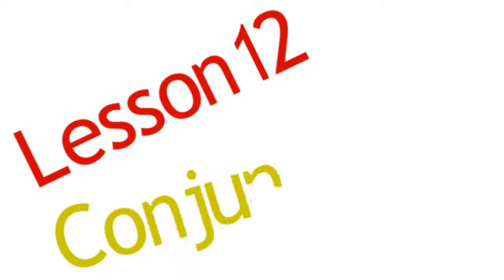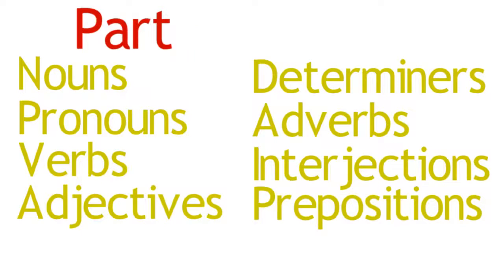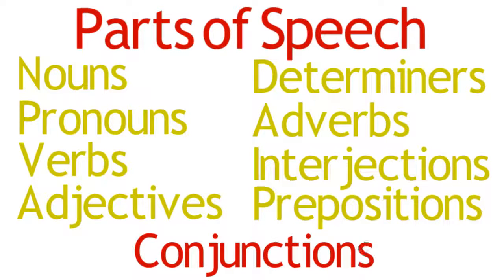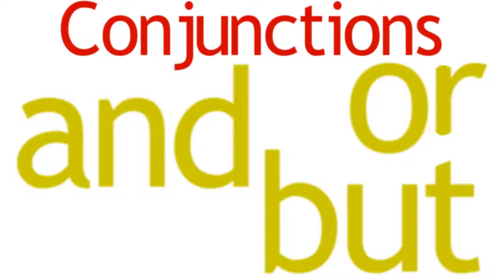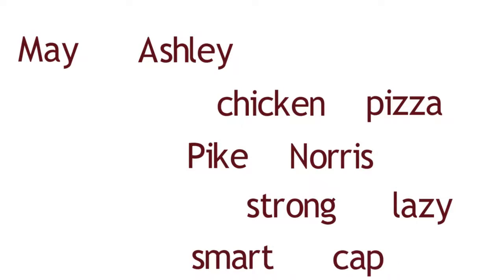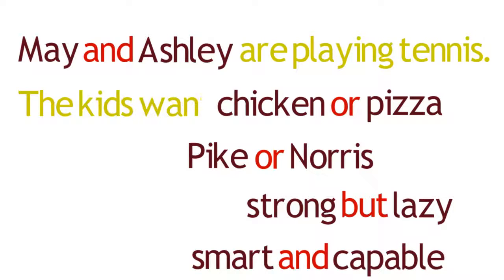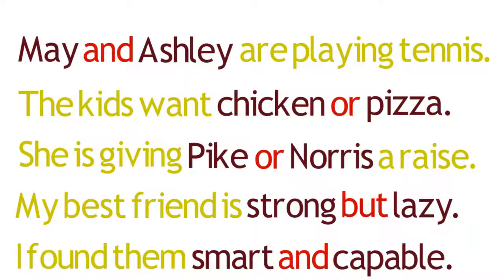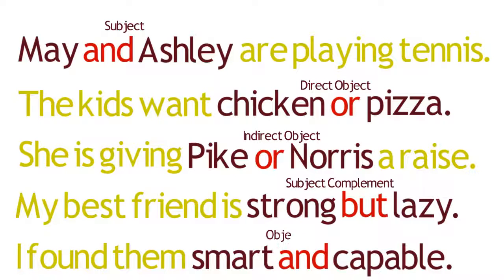Lesson 12 Conjunctions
In this lesson you will learn about the part of speech name the conjunction. Conjunctions are short words that connect other words in a sentence. The three most common conjunctions are and, but, and or. When conjunctions join two nouns the result is a noun phrase. When conjunctions join two adjectives, the result is an adjective phrase.